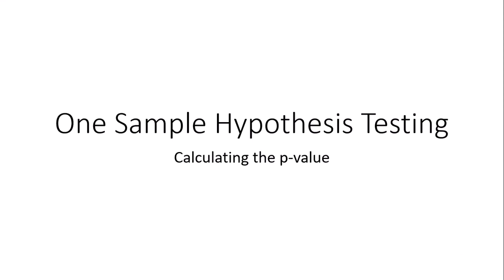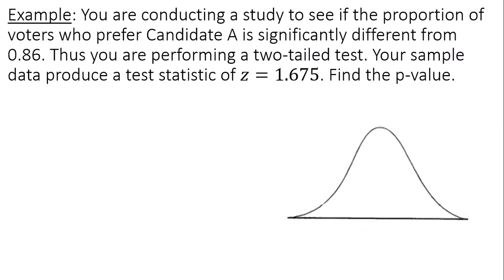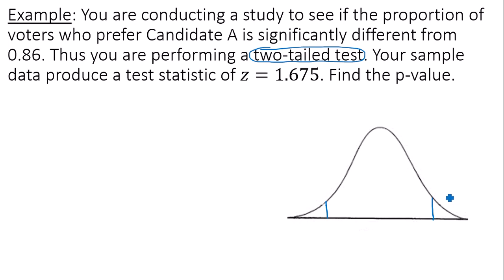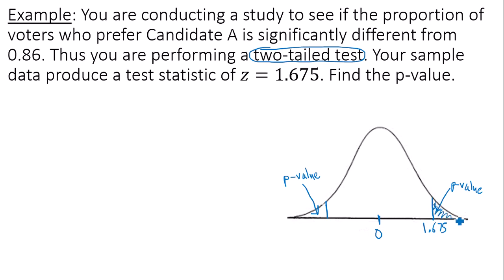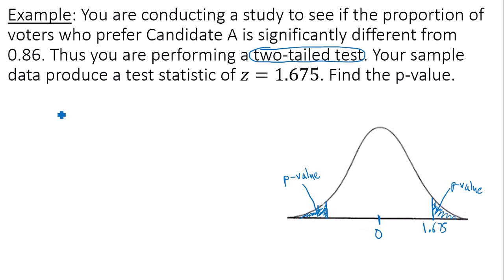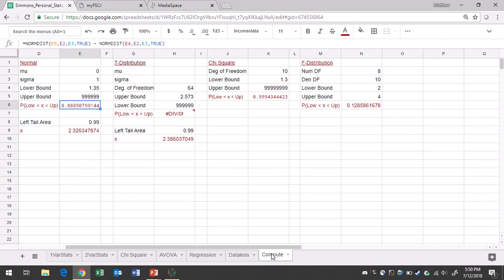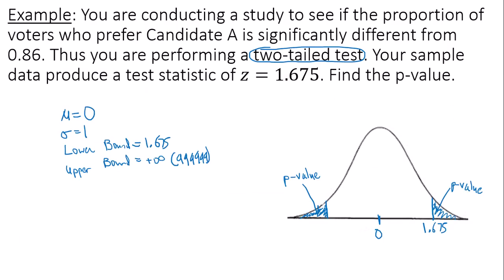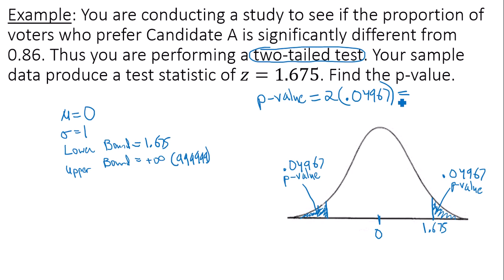Calculating a p-value for a Two-tailed Test